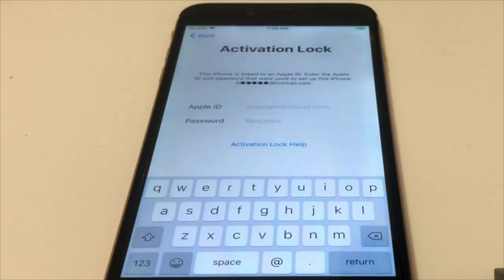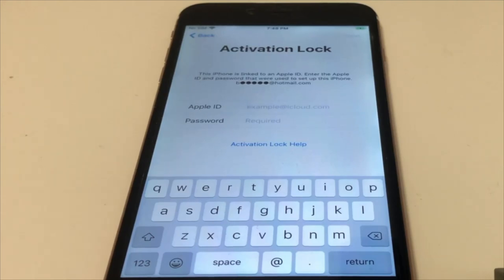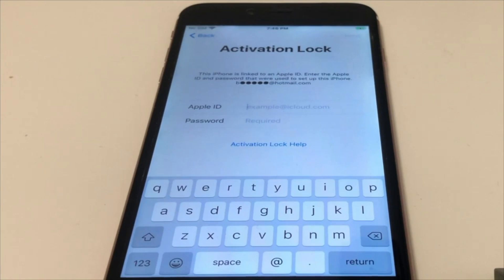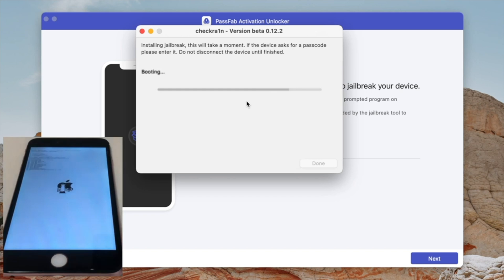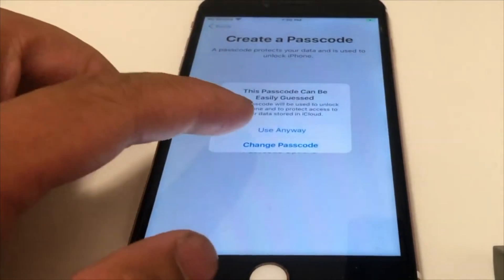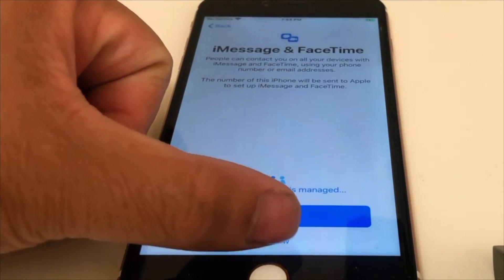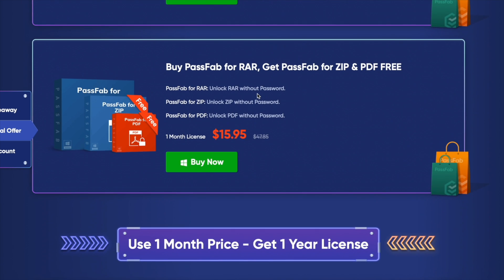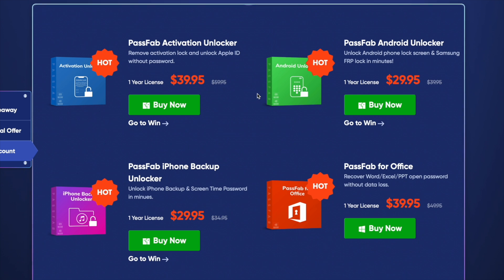Unlock iPhone iCloud | Remove iCloud Activation Lock Without Password | BLACK FRIDAY Giveaway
You can try PassFab Activation Unlocker Remove activation lock on iPhone, Use 1 Month Price - Get 1 Year License. PassFab Promotion for Black Friday, PassFab has special discounts, giveaways, and special offers on Black Friday!

Forgot apple ID password? How to remove activation lock without previous owner? How to bypass activation lock? How to remove activation lock? How to bypass icloud activation lock? Permanently bypass activation lock? Free Download PassFab Activation Unlocker, Support iOS System: iPadOS & iOS 15/14.6/14.5/14.4/14.3/14.2/14.1/14,13.7/13.6/13.5/13.4/13.3/13.2/13.1/13, 12.5/12 in this method and the Models iPhone X, iPhone 8/8 Plus, iPhone 7/7 Plus, iPhone 6s/6s Plus, iPhone SE, iPhone 5s, etc. WORKING on bypass iCloud activation, PassFab Activation Unlocker can remove iCloud activation lock without password, download the iCloud bypass tool now!！